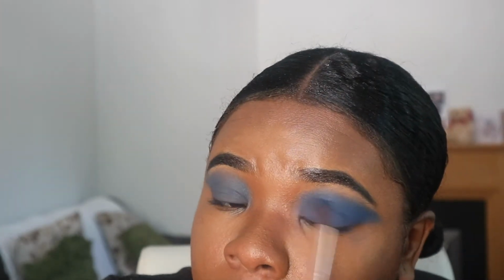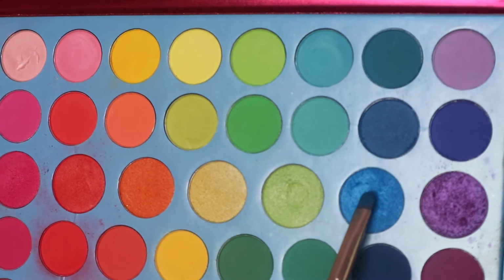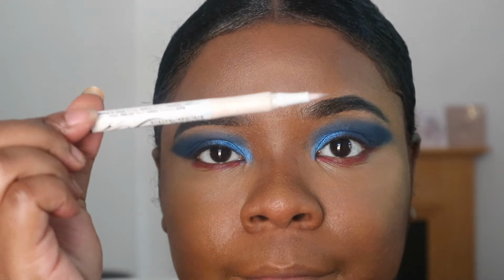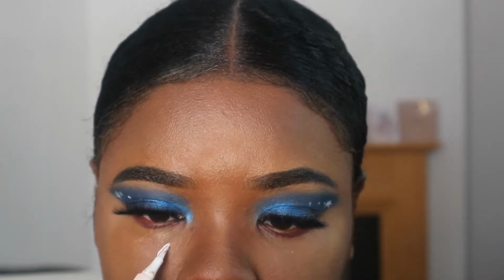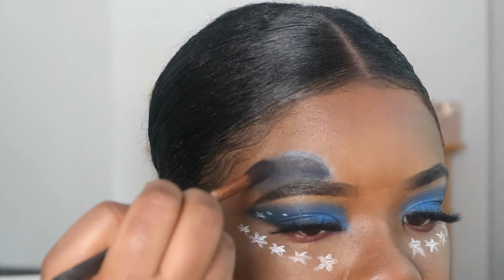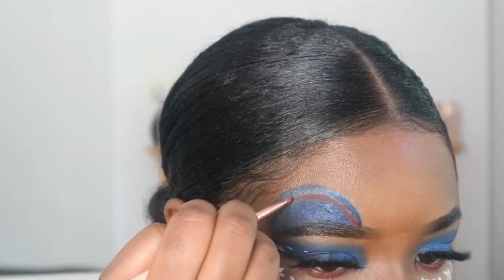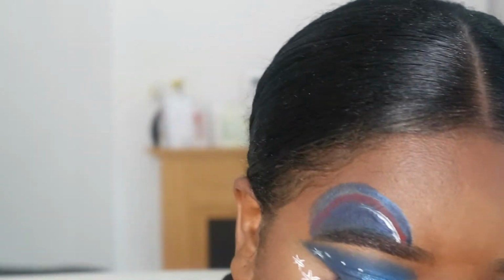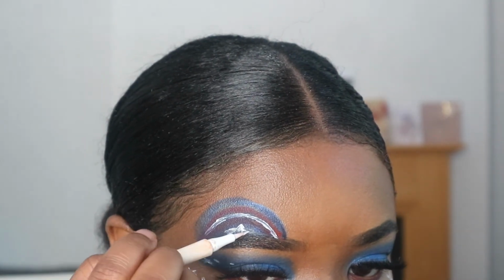CAPTAIN AMERICA INSPIRED LOOK I MARVEL MAKEUP SERIES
JADEAN X ARIA

And she’s doing ANOTHER mini makeup series and what is it this time ? MARVEL, I am a huge Marvel fan and especially love the MCU. Who’s your favourite Marvel character, drop me a comment down bellow to let me know.

And the third video in the Marvel makeup series is here ! And it’s CaptainAmerica, the leader of the gang and my boothang

This look is based off of the captains patriotic super suit look on the forehead and underneath the eyes. I hope you guys enjoy creativemakeup look.
PRODUCTS

Beauty Glazed Over the Rainbow Palette
Morphe Brushes 9S So Chill Palette
Gucami Vitality Cheeks Blush in G01
Pacifica Beauty Natural Minerals Pencil Liner in Gun Metal
Moon creations Face Paint in White
MagsBeaute Lashes in Lady of Leisure - Instagram.com/magsbeaute
L’Oreal Intense Colour Riche Lipstick in Red Passion
LMX Beauty Lipgloss in Crimson Red

Song: Subeme la Radio Cover by Ledes Diaz; originally Enrique Iglesias

“We can make our plans, but the  Lord determines our steps” - Proverbs 16:9